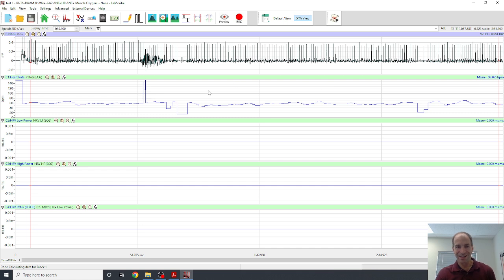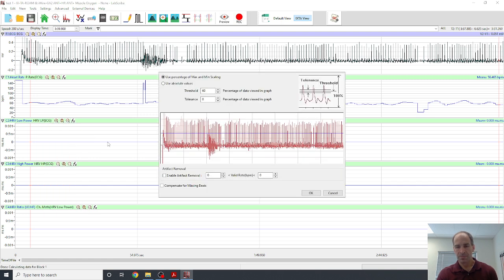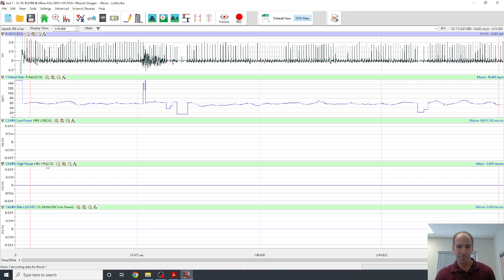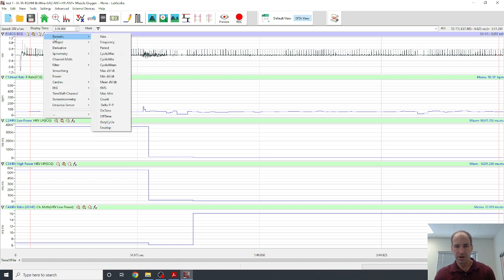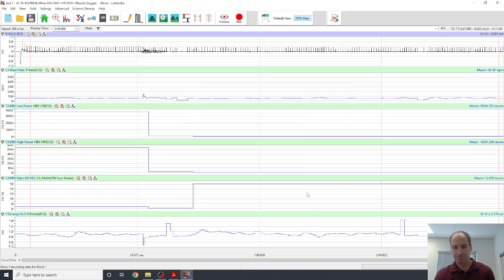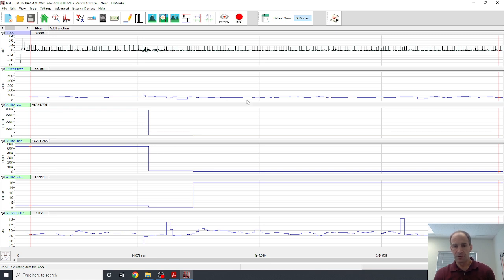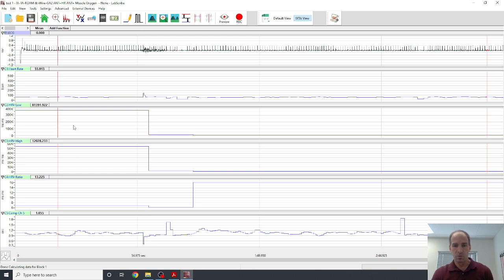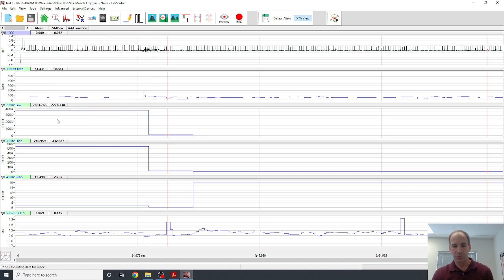Heart Rate Variability - Analysis